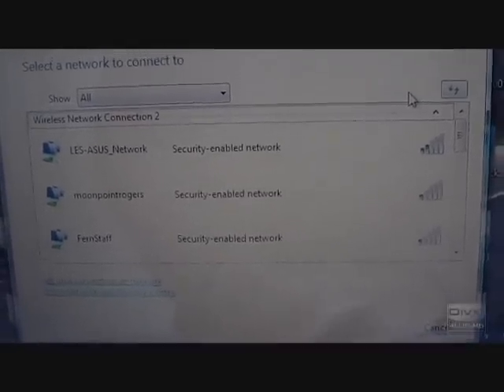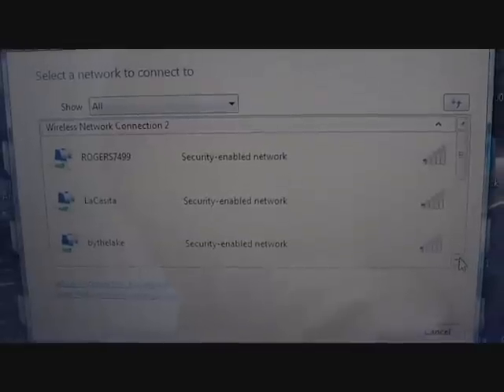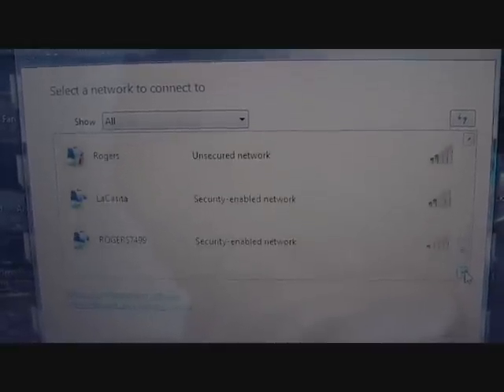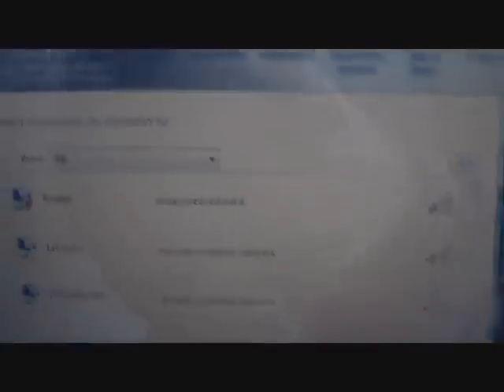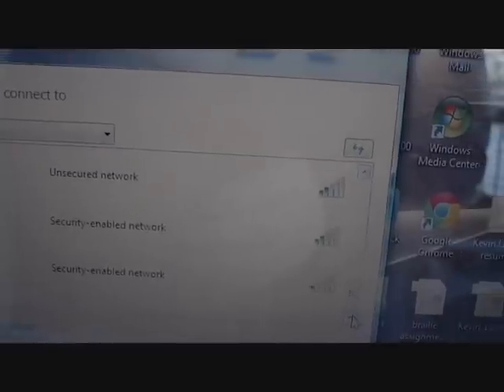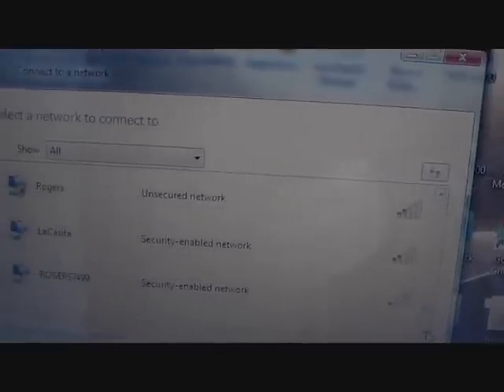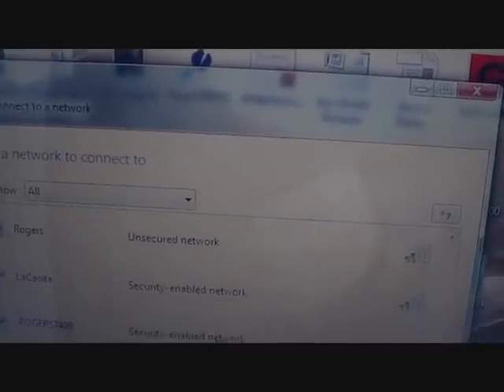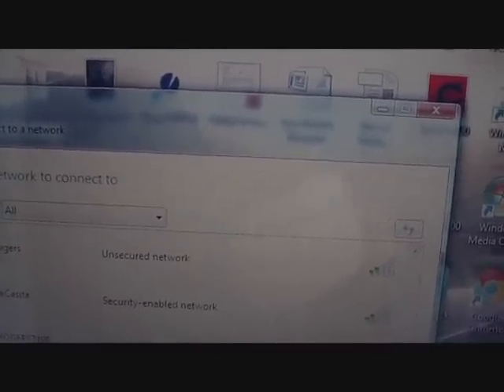WIFI Extender DIY Project for under $20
WIFI Extender DIY project for under $20. It will increase your WIFI signal reception by 2-3 times. In the country I was able to get twice the number of signals than with just the dongle. In the city I was able to almost double the number of signals. No gimmicks this really works. Not like some of those wast of time projects you see online. This build cost me under $20 and took only around a half an hour to complete. Till next time, "Be Prepared, Stay Safe and Survive."